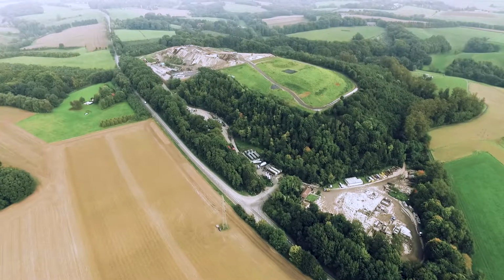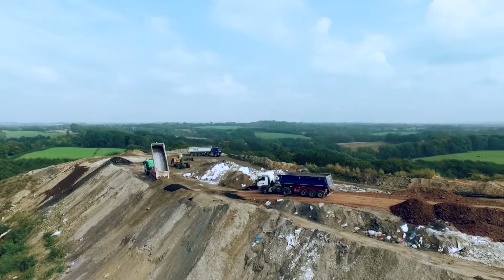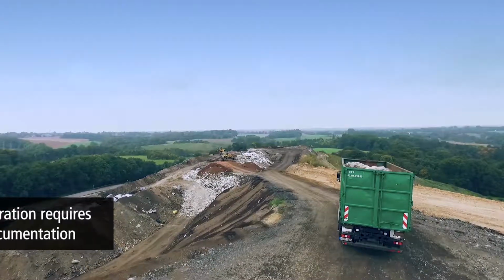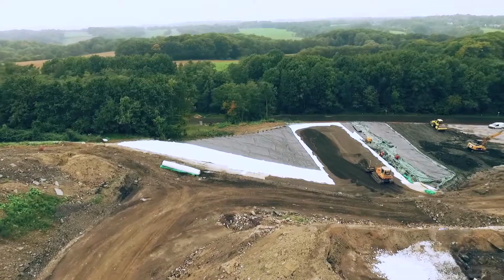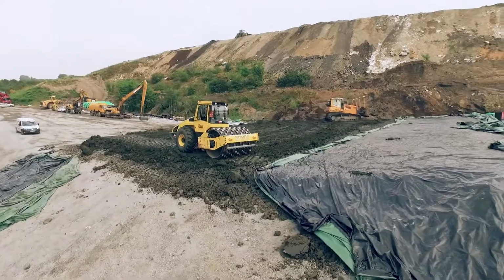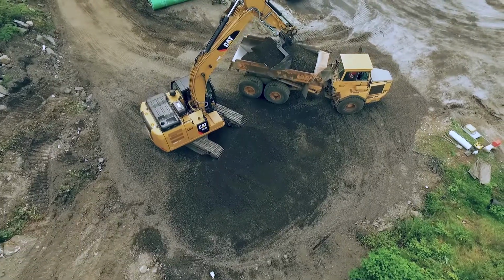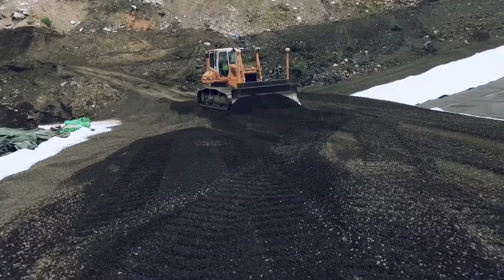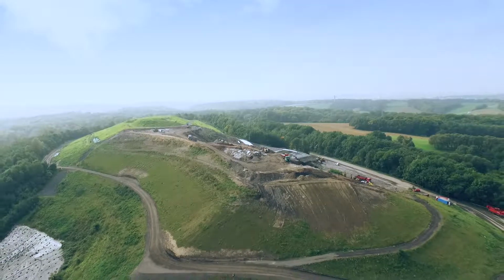REMEX // ZDH // Landfills today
Since the early 1970s, the landfill “Zentraldeponie Hubbelrath” has been an important part of the waste disposal infrastructure for Düsseldorf and the surrounding region. The landfill was initially set up by the state capital of Düsseldorf and has been operated by AWISTA since 2003. Since 1994, management of the landfill has been the responsibility of Zentraldeponie Hubbelrath GmbH, a joint company of AWISTA and REMEX.